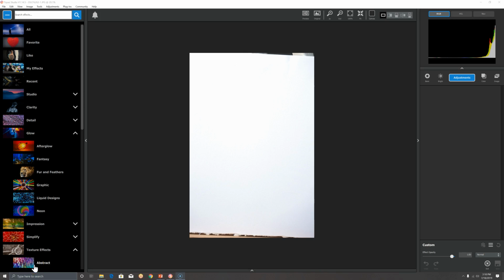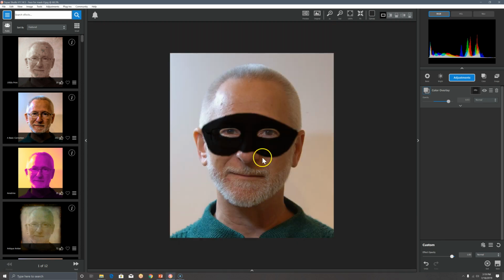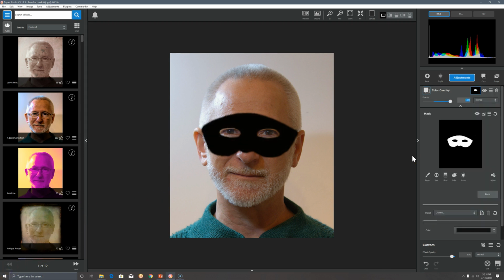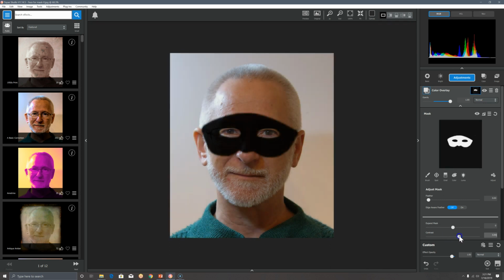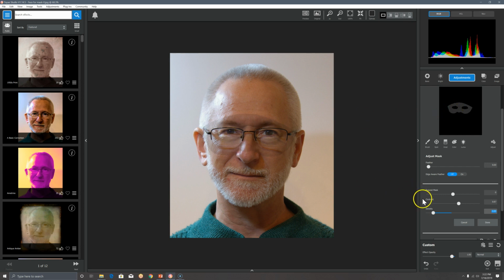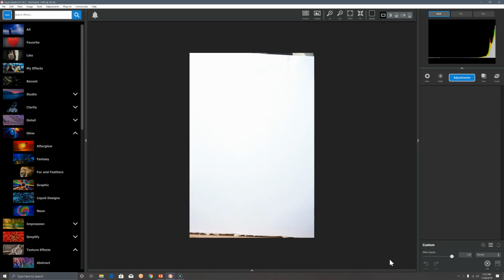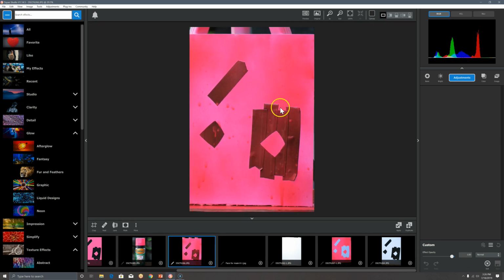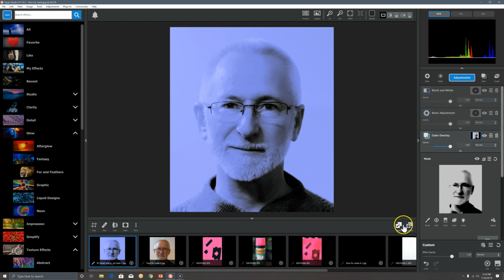Masks in Topaz Stuio - What are they?